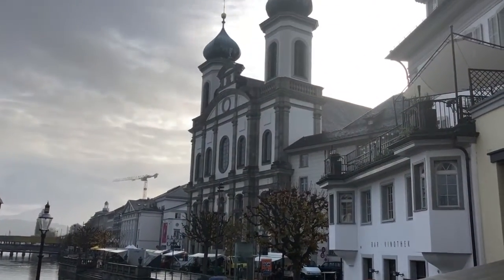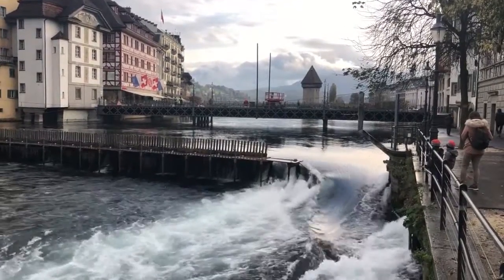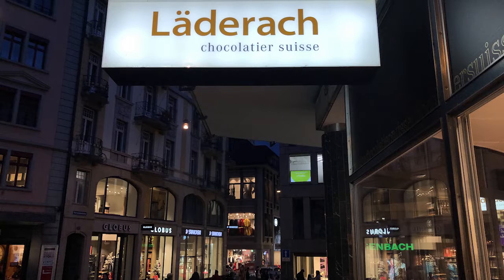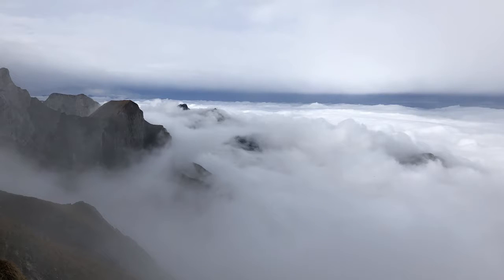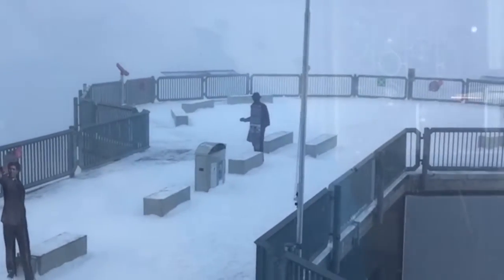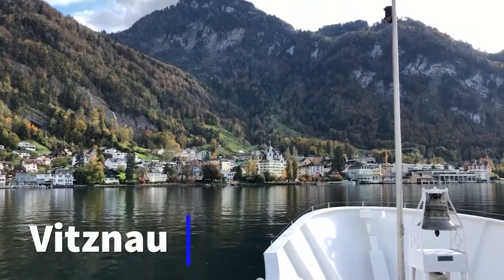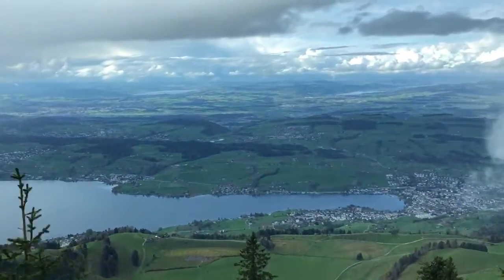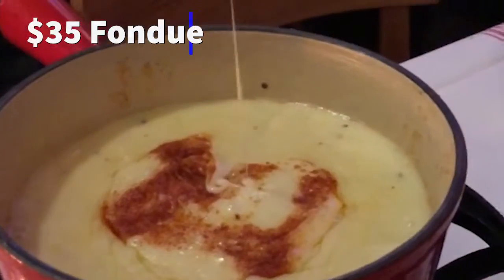Lucerne Switzerland, with Johnny Trekkie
Lucerne is a gorgeous medium size city in Switzerland that makes a perfect home base for exploring the region.  Explore Lake Lucerne, Piz Pilatus, Piz Rigi, and even the Schilthorn and Jungfrau are just a couple hours away.  This is a brief summary of the highlights during our 4 day stay.

And this is also my very first and very amateur travel video!  Live long, travel, and prosper!